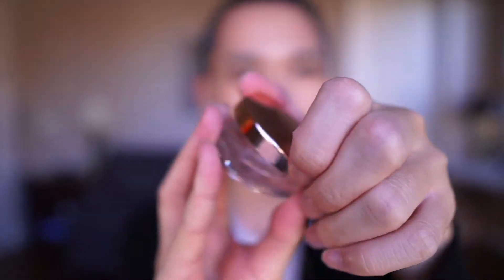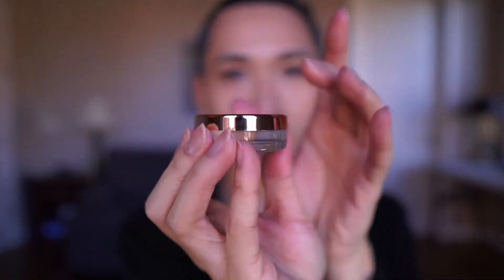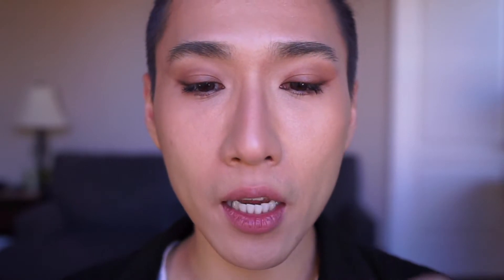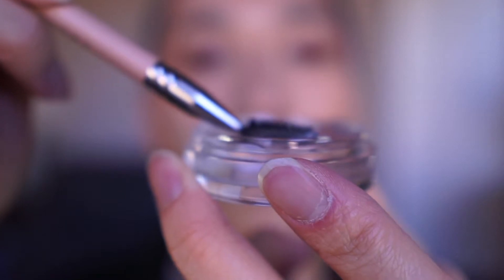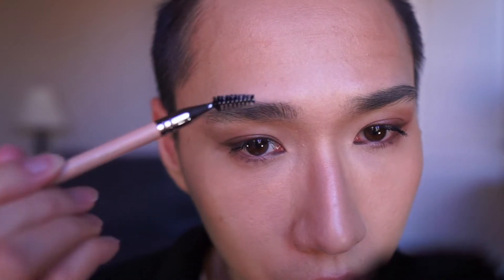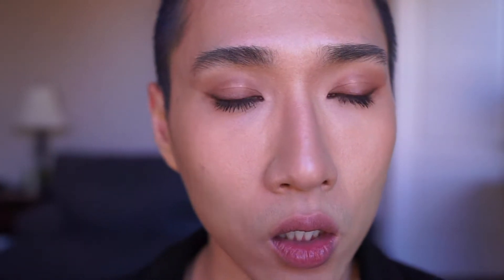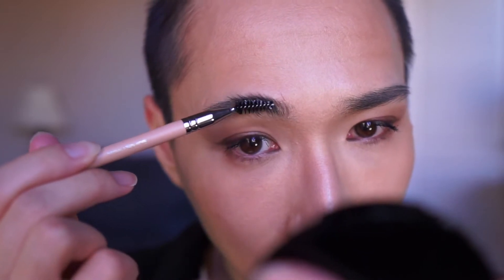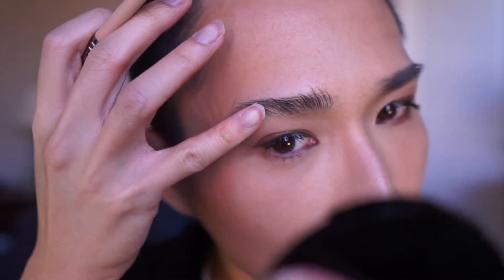THE TRUTH! BROW FREEZE ON THICK & STRAIGHT BROWS - ANASTASIA BEVERLY HILLS STYLING WAX REVIEW & DEMO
Product Information:
"The Brow Freeze Styling Wax sets every brow hair in place without a stiff feel, residue, or flaking for the feathered-looking brow you’ve always wanted. The universal, easy-to-apply formula is mess-free and provides long-lasting, extreme hold, leaving you with full-bodied brows that last all day."

0:00 Information
3:05 Demo
5:10 Final Thoughts